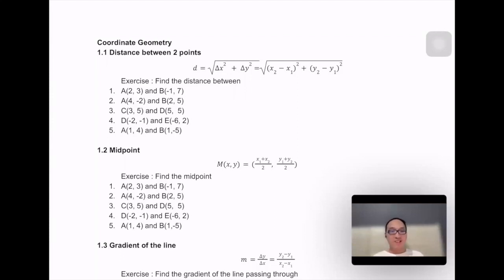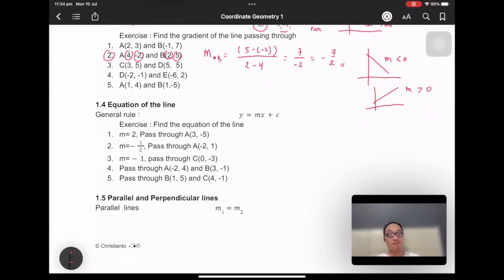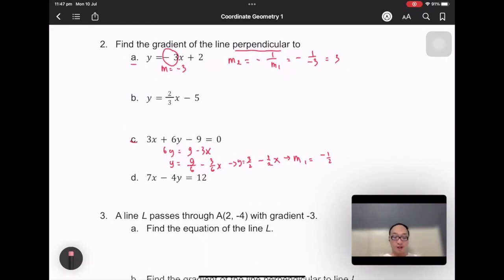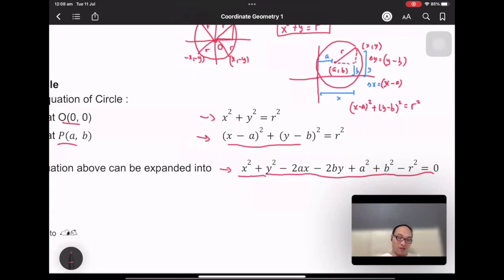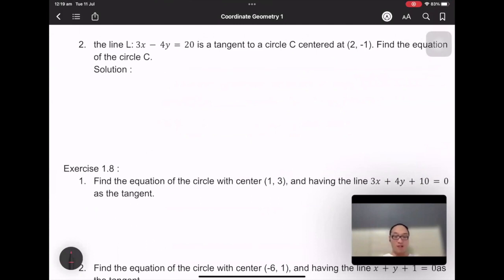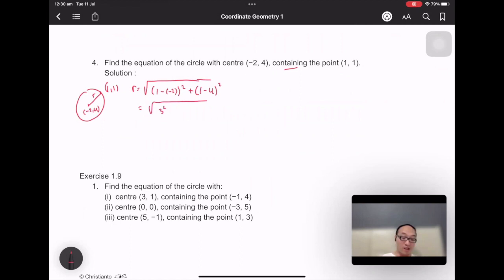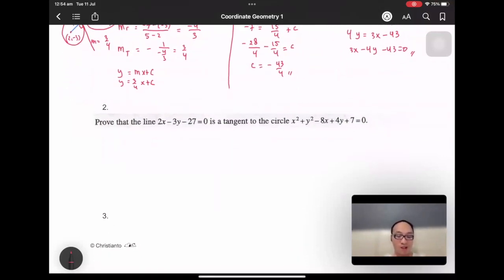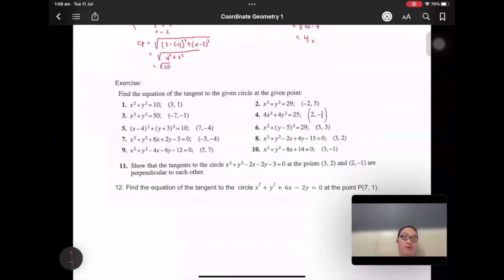Coordinate Geometry - 9709 Pure Mathematics 1 Cambridge As Level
Coordinate Geometry - 9709 Pure Mathematics 1 including equation of the circle and the equation of the tangent to the circle